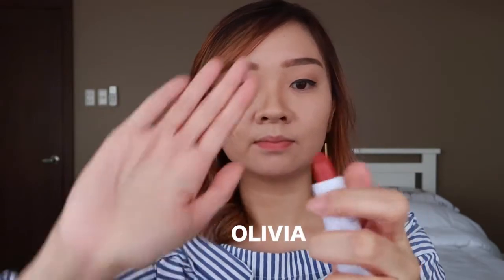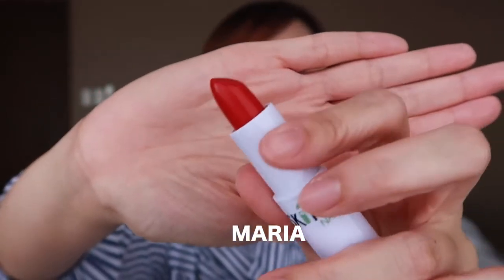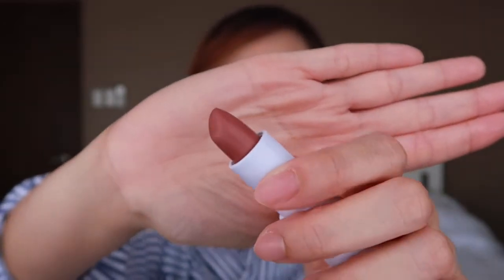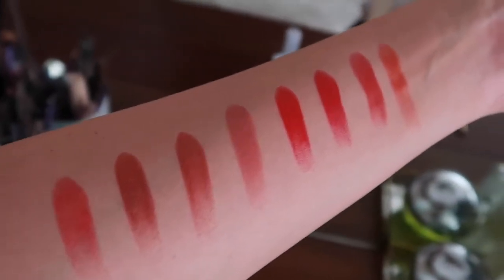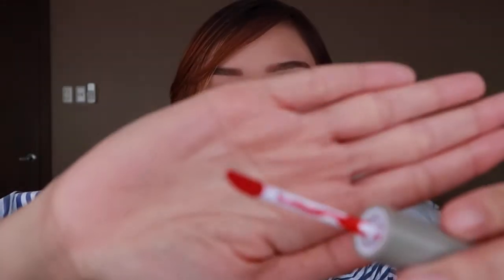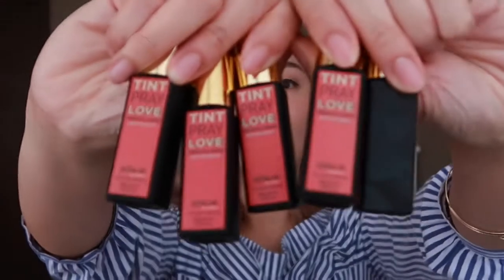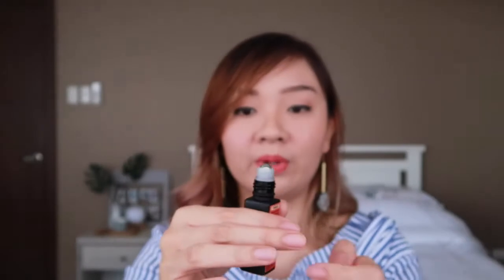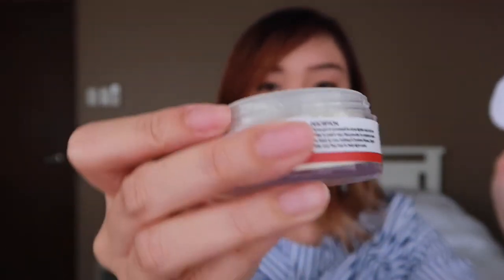Is Skinlab Naturals Worth Trying?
Sharing with you on this video my first impressions and swatches of Skinlab Naturals lippies and cheek & lip tints!